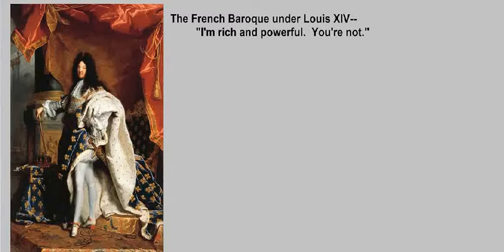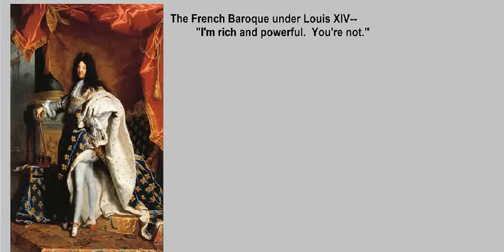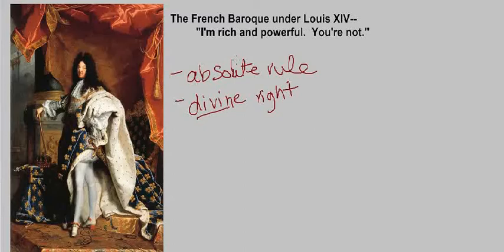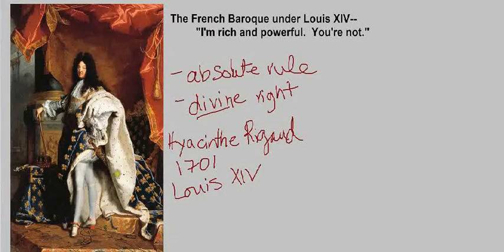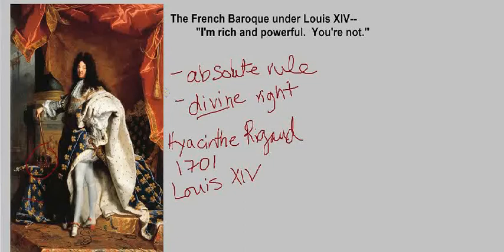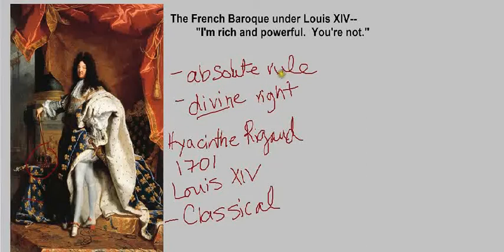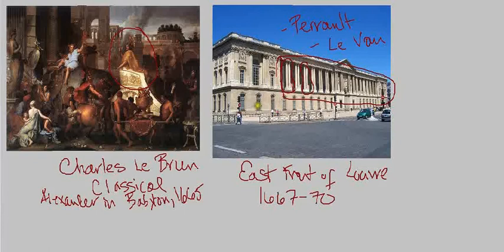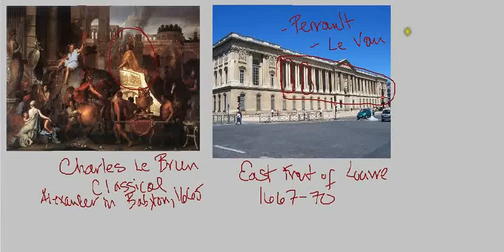Saylor.org ARTH207: "French Baroque under Louis XIV"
List of Openly Licensed / Public Domain Assets Used:
- The image "Louis XIV of France" by Hyacinthe Rigaud is in the public domain.

- The image "Toilet of Venus" by Simon Vouet is in the public domain.

- The image "Alexander in Babylon" by Charles de Brun is in the public domain.

- The image "East Façade of the Louvre" is in the public domain.